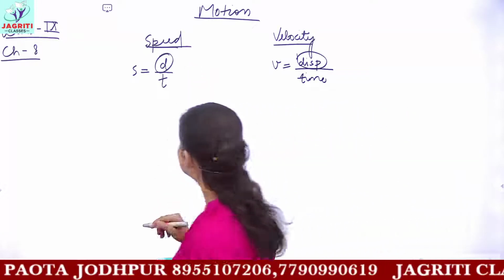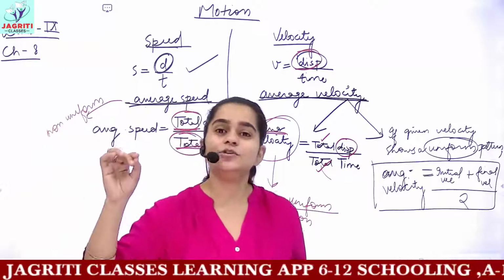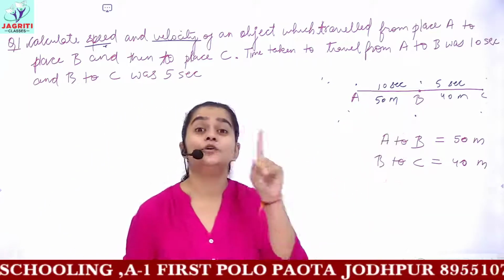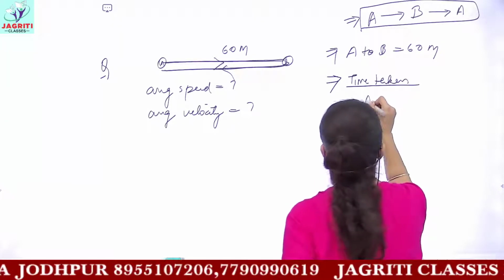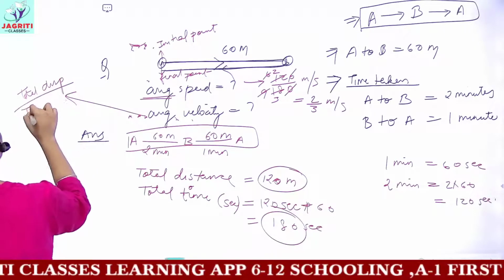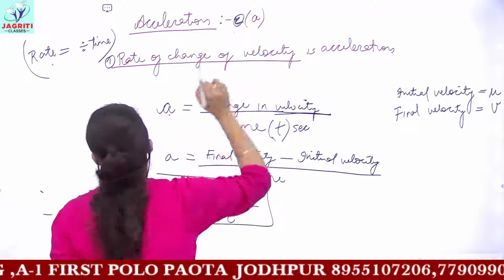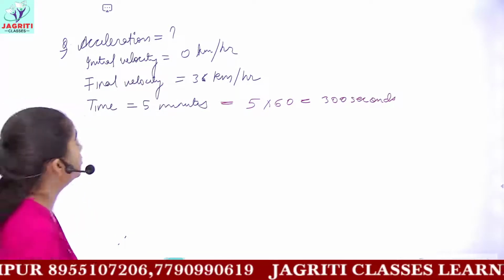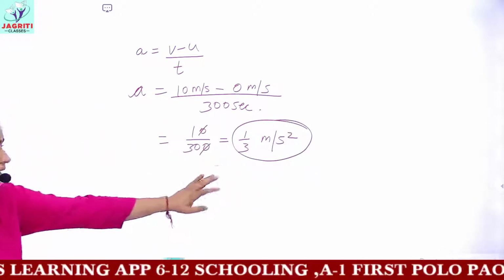CBSE | CLASS-9 | SCIENCE | CHAPTER-8 | MOTION | PART-3